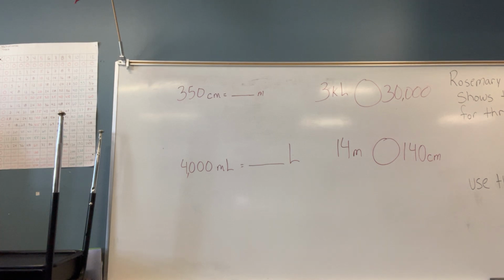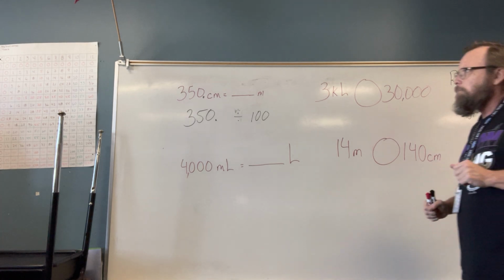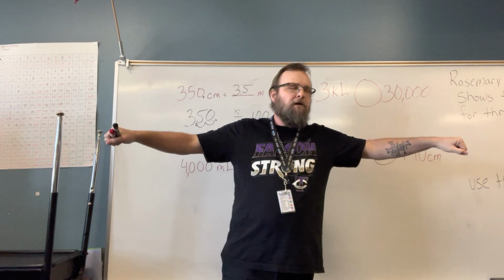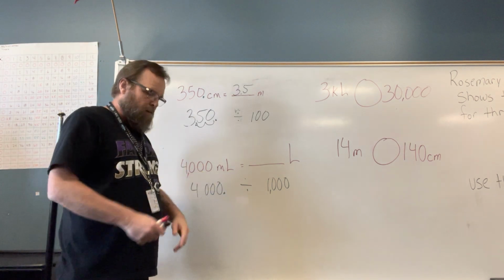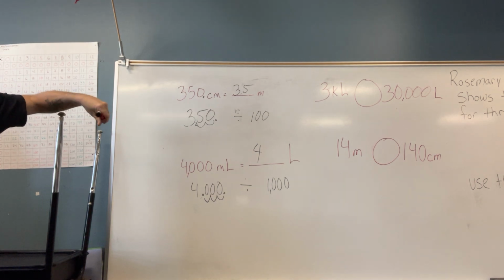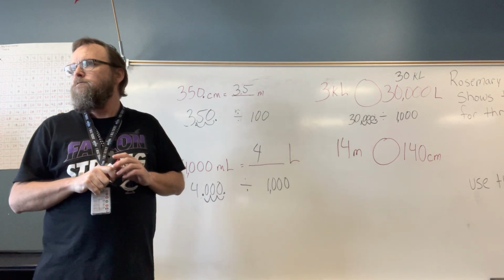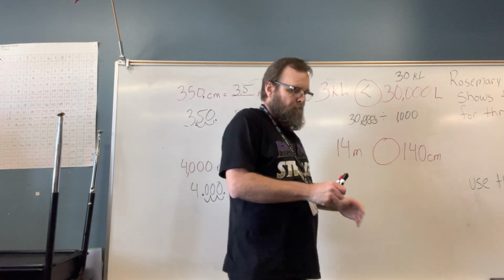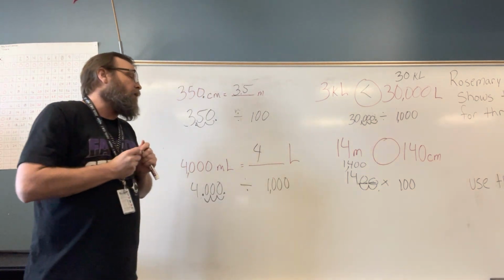2023-02-21 metric conversion class two